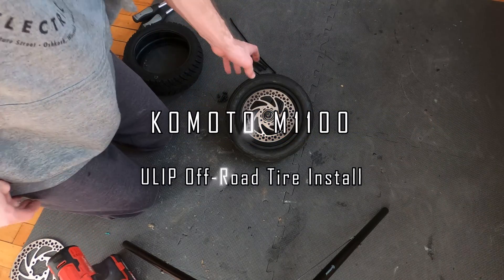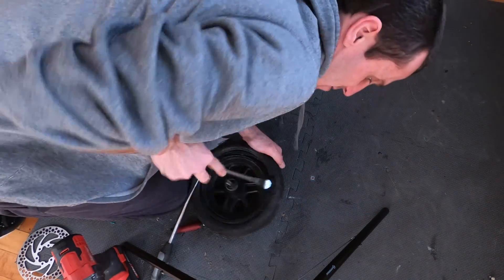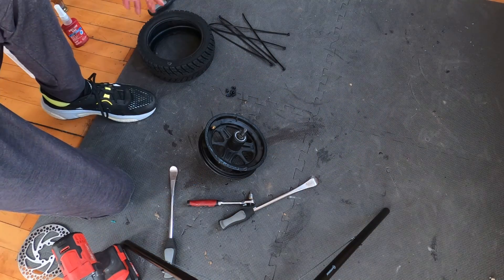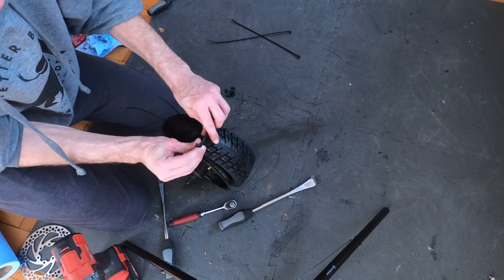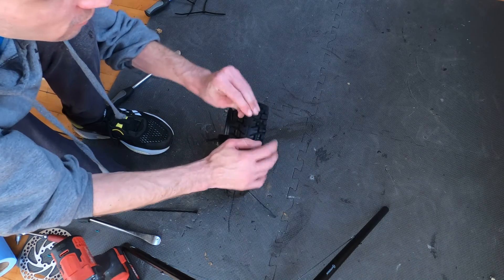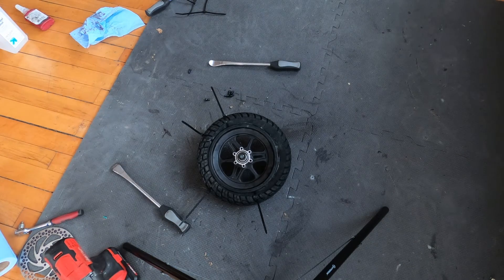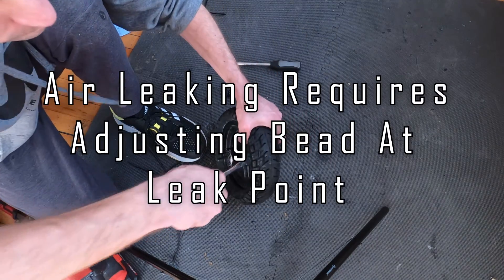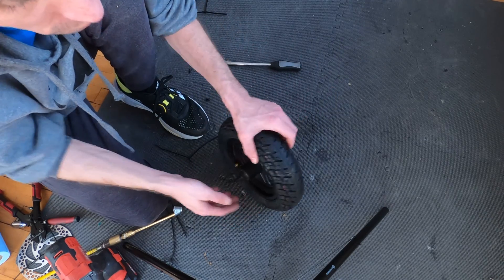Electric Scooter 10 inch Tubeless Tire Installation and Removal KOMOTO M1100 Front Tire Replacement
ULIP 10 x 2.75 Off-Road Tire Install on a KOMOTO M1100 Front Wheel.

Learning how to replace 10 inch tubeless tires with ULIP tires.

This can take some skill but can also at times be a breeze.

Tools Required:
Tire Levers
Air Compressor (100 psi or higher)
T25 Torx

Chapters:

00:00 - Intro
00:12 - Rotor Removal
00:15 - Remove Air From Tire
00:38 - Break Bead of Tire
01:10 - Tire Removal
02:08 - Pull Tire Off Rim
03:15 - Directional Tire
03:40 - Push New Tire On Rim
03:50 - Zip Ties to Crush Tire
05:09 - Broken Zip Ties Failed Attempt
05:45 - Zip Ties Second Try
06:45 - Tire Position for Install
07:00 - Final Tire Install
07:43 - Remove Zip Ties
08:05 - Center Bead of Tire
08:46 - Pop Bead on Tire 100 psi
09:03 - Adjusting Bead of Tire
09:30 - Air Compressor Pop Bead On
09:55 - Tire Bead Flush Correctly Installed
10:15 - Check Tire Bead for Debris
10:46 - End